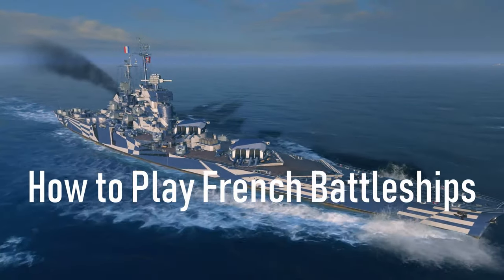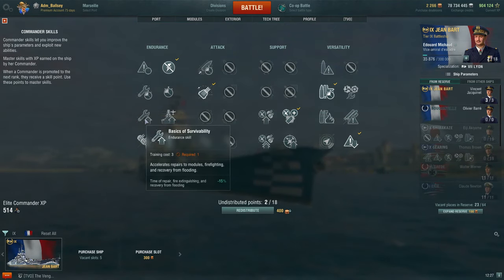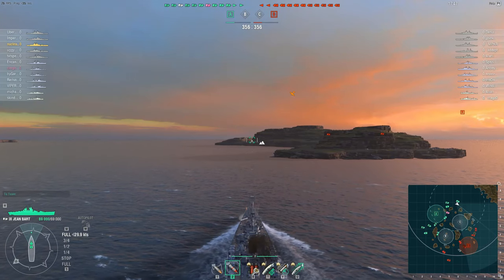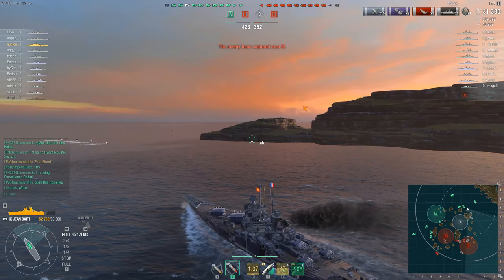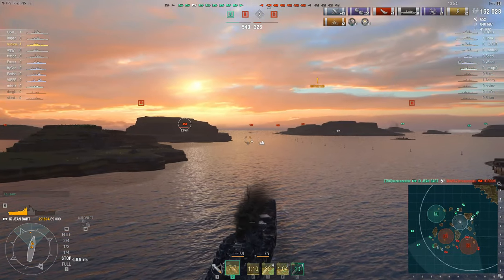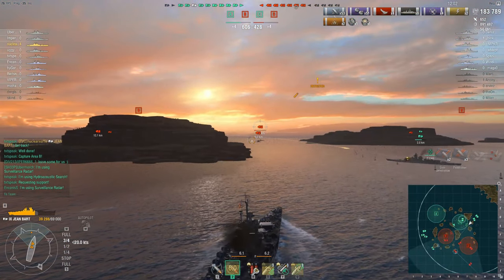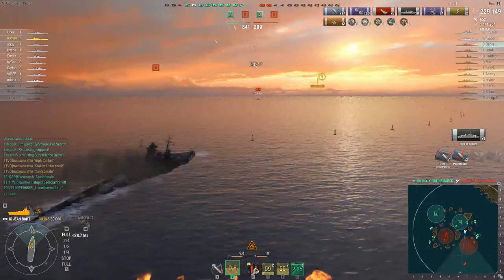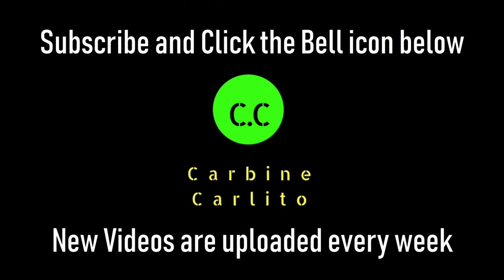How to Play French Battleships Jean Bart World of Warships Wows Guide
How to Play French Battleships Jean Bart World of Warships Wows Guide Gameplay Video Highlights Captain Skills Review Guide

Did you enjoy it? Loved it? Make sure to share

This Jean Bart gameplay guide on how to Play French Battleships Jean Bart World of Warships Wows footage contains all my own tactics and commentary.

Jean Bart is the French premium Tier IX battleship in World of Warships. A Richelieu-class battleship known for her high speed and powerful anti-torpedo defense. In the process of her completion in the late 1940s, she received the most advanced anti-aircraft artillery systems for that time, which significantly increased the ship's AA defense.
Jean Bart is generally viewed as better Richelieu, and for the most part, this is true. Sitting a tier higher than her sister ship, it would be unusual if Jean Bart weren't stronger in some form or another; in Jean Bart’s case, this means a general, all-around upgrade with a few unusual quirks to set her out from the crowd.
Jean Bart sits on the low end of health points for Tier IX battleships. While her base health pool is an improvement over Richelieu’s best hull, it still falls somewhat short when compared to her other Tier IX counterparts, which can lead to some issues when compounded with the relative thinness of her armor. Jean Bart can find herself somewhat vulnerable in certain situations, as heavy cruisers and light cruisers using the Inertia Fuse for HE Shells skill can easily deal full damage to almost any part of the ship. Additionally, while Jean Bart’s secondary battery looks good on paper, in practice it's somewhat unwieldy. The mounts themselves are relatively weak and are regularly knocked out the course of a battle, and while there are quite a number of them, they are largely composed of small, 100mm guns — a caliber unable to penetrate the vast majority of targets at Tier IX. All of her secondaries are also capped to a 10.6 km range, unlike Alsace and République. jean bart, how to play battleships in world of warships, how to play french battleships, jean bart video, world of warships battleships guide, jean bart world of warships, how to play battleships, how to play battleships in wows, how to play jean bart, jean bart wows review, wows jean bart secondary, jean bart footage, jean bart world of warships review, world of warships how to play jean bart, world of warships jean bart build, world of warships jean bart captain skills, world of warships jean bart secondary build, jean bart wows, french battleship jean bart,french battleships, world of warships jean bart gameplay, jean bart review, french battleships wows, world of warships french battleship line, world of warships battleships, french battleships guide
Aspects of Jean Bart’s hull aren't the ship's major draw, though; that honor instead goes to her main battery guns, which provide a massive increase in offensive firepower when compared to those of Richelieu. They have a 26 second reload, generally better shell groupings, and access to a special Main Battery Reload Booster (When used, main battery reload time is significantly reduced.) consumable which halves main batter reload time for twenty seconds. In addition, she retains the high velocity shells found in other high-tier French battleships. Even though they are only 380mm guns — and thus unable to overmatch a number of high tier cruisers — the penetration of her shells are more than enough to punish broadside ships. Added to the Reload Booster and her excellent ballistics, and Jean Bart can be downright brutal to enemy ships caught making a positioning mistake. She can also make use of her good top speed and maneuverability to exploit enemy positions, utilizing her guns to discourage counter-positioning by the opposing team.